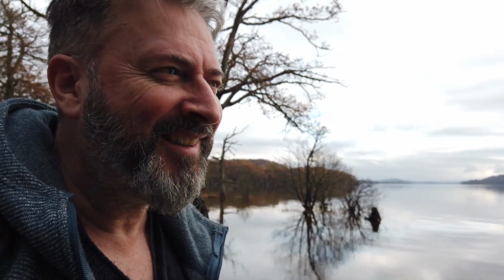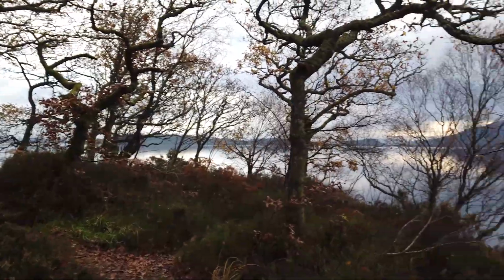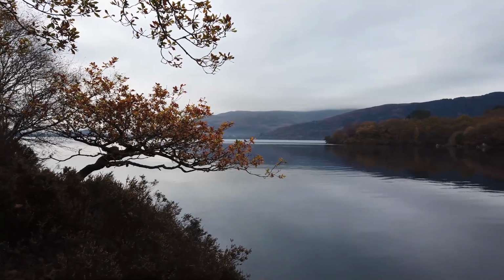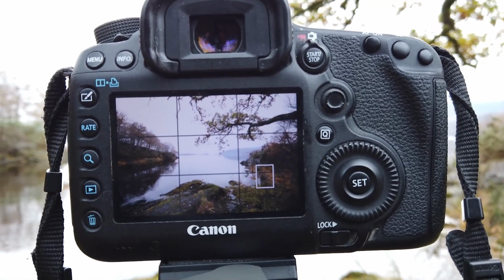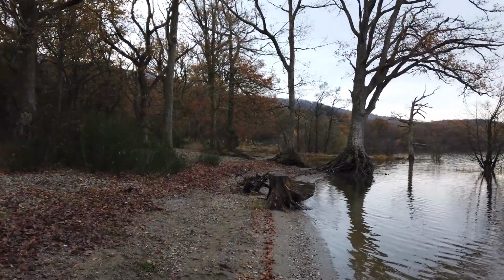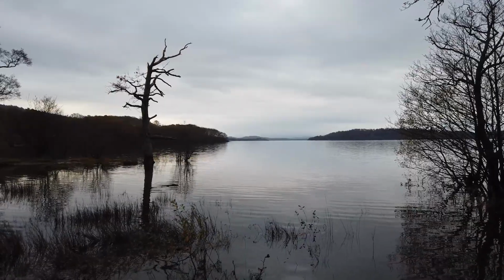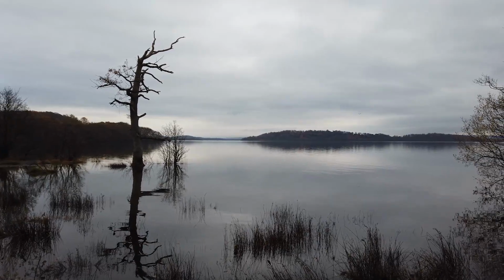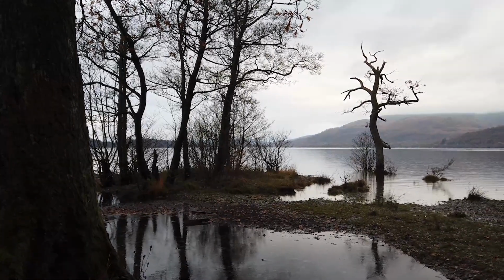Landscape Photography during a rainy sunset at Loch Lomond, Scotland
The promise of a stunning sunset set me off to the eastern shores of Loch Lomond, but, in typical Scottish weather it clouded over then began to rain long before the sun set.  I still managed to grab a few shots though and found a new location for future visits.

Music "Endless Possibilities" by August Wilhelmsson